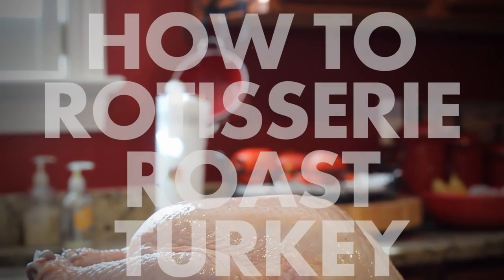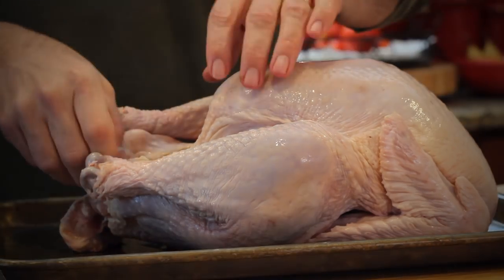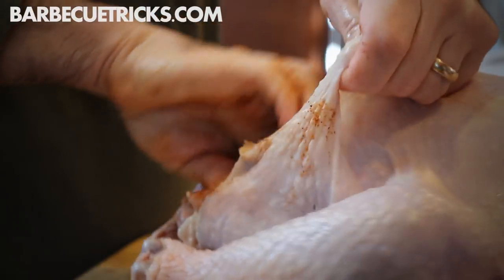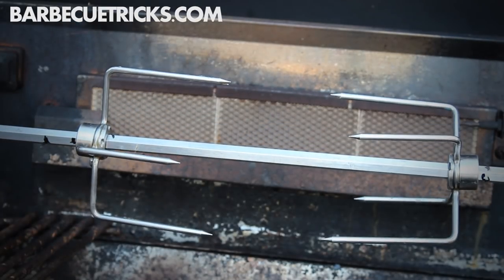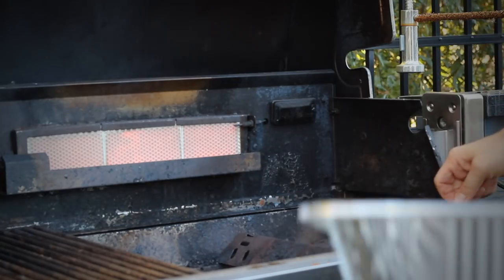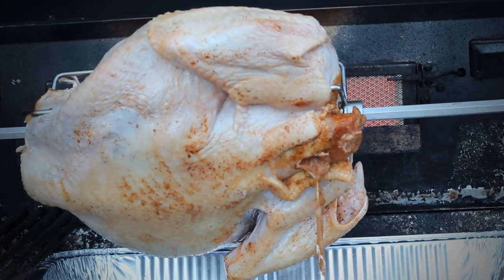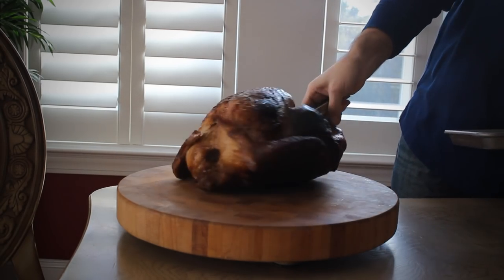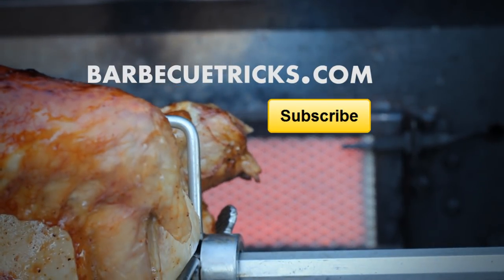How To Rotisserie Roast Turkey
A Rotisserie Roasted Turkey overview.  Here's the overview for using that rotisserie for turkey or chicken (some tricks apply to any rotisserie roasting).

+BarbecueTricks

Category
Food Home & Garden Learning & Education
Starring:
Bill West
Written by:
West
License